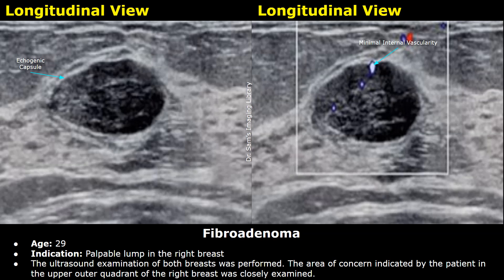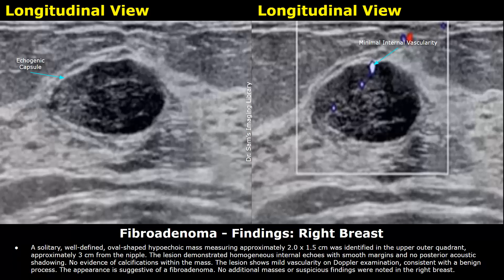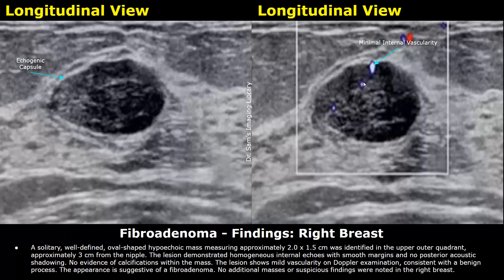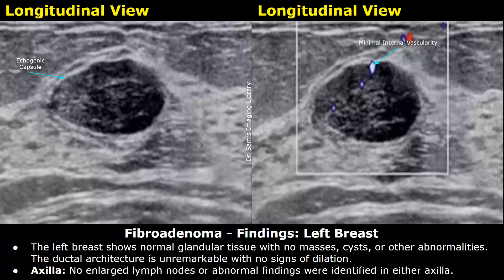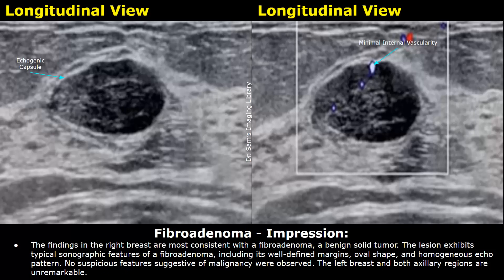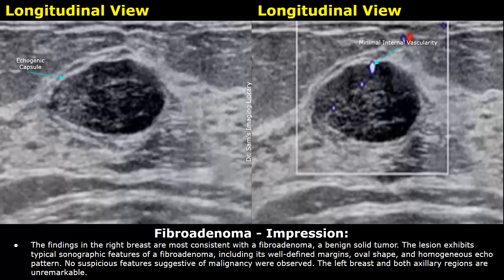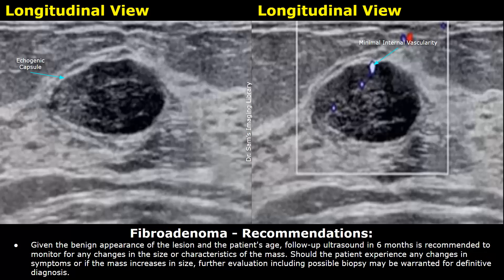Fibroadenoma Breast Ultrasound Report Example | Benign Tumors USG Scan Report Findings & Impression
Ultrasound Report:

Age: 29
Indication: Palpable lump in the right breast
The ultrasound examination of both breasts was performed. The area of concern indicated by the patient in the upper outer quadrant of the right breast was closely examined.

Findings:

Right Breast: A solitary, well-defined, oval-shaped hypoechoic mass measuring approximately 2.0 x 1.5 cm was identified in the upper outer quadrant, approximately 3 cm from the nipple. The lesion demonstrated homogeneous internal echoes with smooth margins and no posterior acoustic shadowing. No evidence of calcifications within the mass. The lesion shows mild vascularity on Doppler examination, consistent with a benign process. The appearance is suggestive of a fibroadenoma. No additional masses or suspicious findings were noted in the right breast.

Left Breast: The left breast shows normal glandular tissue with no masses, cysts, or other abnormalities. The ductal architecture is unremarkable with no signs of dilation.

Axilla: No enlarged lymph nodes or abnormal findings were identified in either axilla.

Impression: The findings in the right breast are most consistent with a fibroadenoma, a benign solid tumor. The lesion exhibits typical sonographic features of a fibroadenoma, including its well-defined margins, oval shape, and homogeneous echo pattern. No suspicious features suggestive of malignancy were observed. The left breast and both axillary regions are unremarkable.

Recommendations: Given the benign appearance of the lesion and the patient's age, follow-up ultrasound in 6 months is recommended to monitor for any changes in the size or characteristics of the mass. Should the patient experience any changes in symptoms or if the mass increases in size, further evaluation including possible biopsy may be warranted for definitive diagnosis.